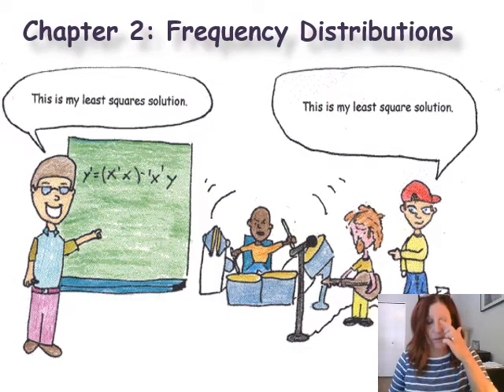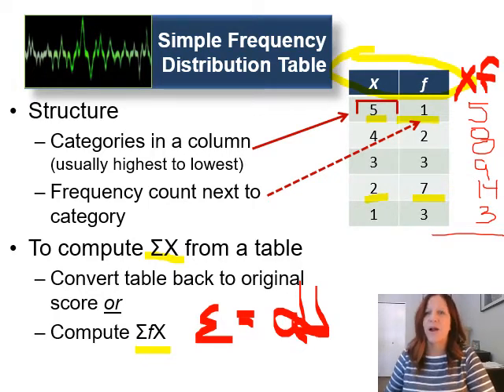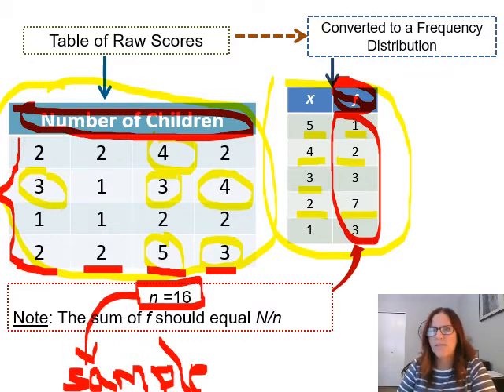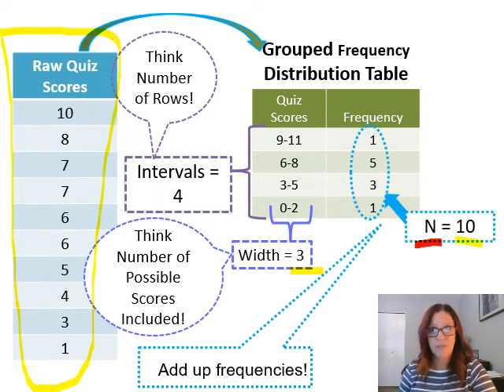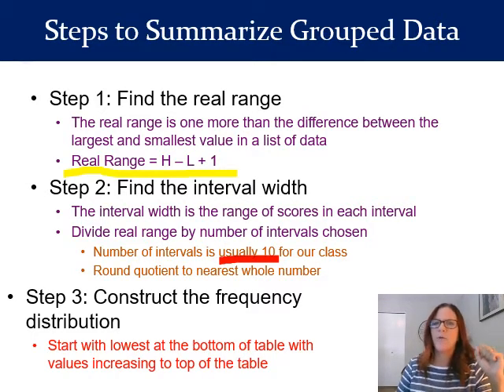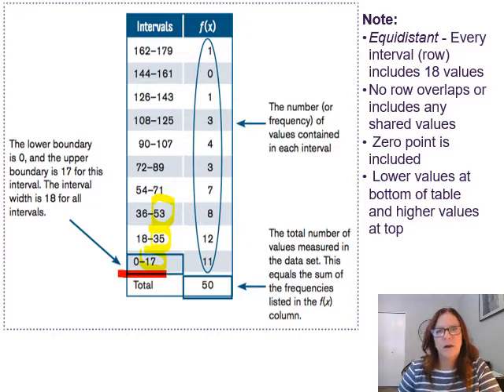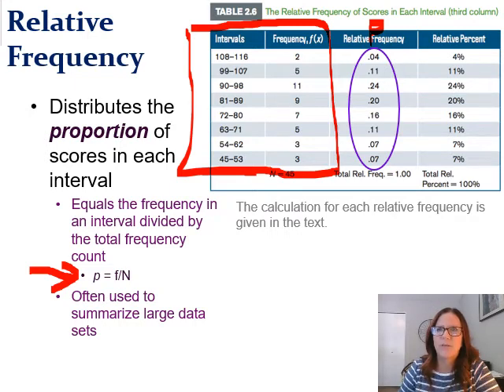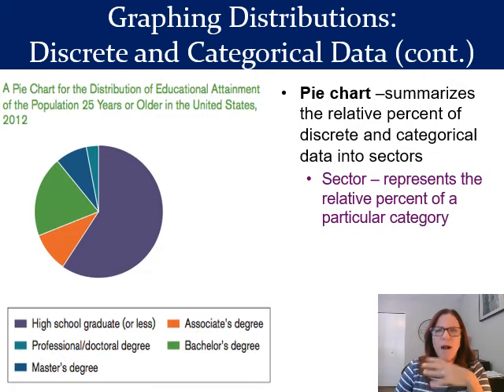Chapter 2 Video Presentation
PSY230 Chapter 2 Lecture Presentation